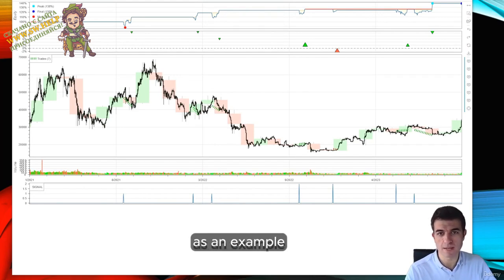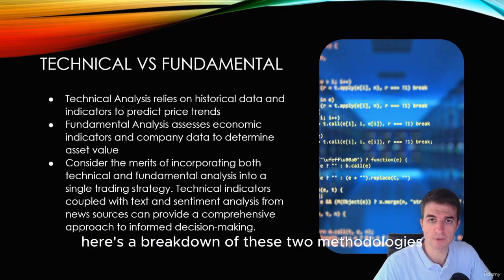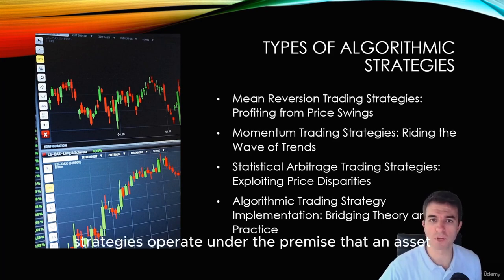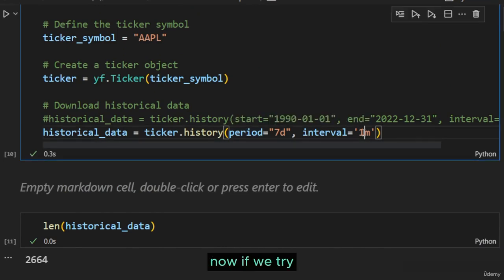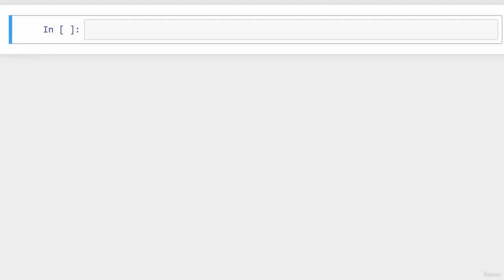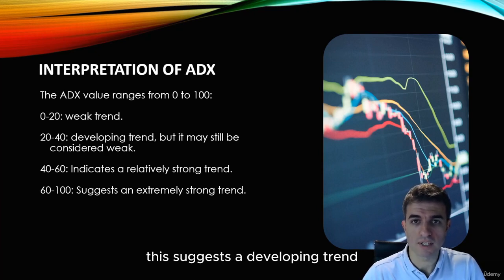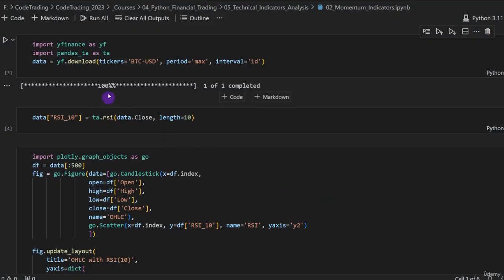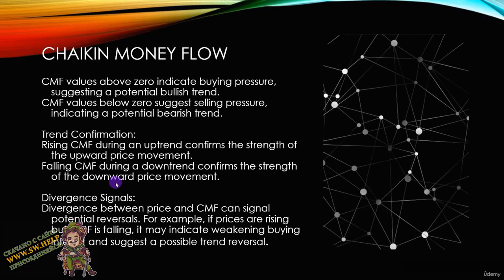infoRai NET Part 1